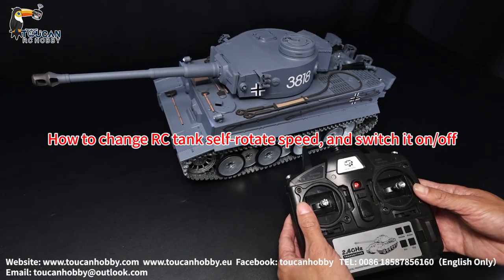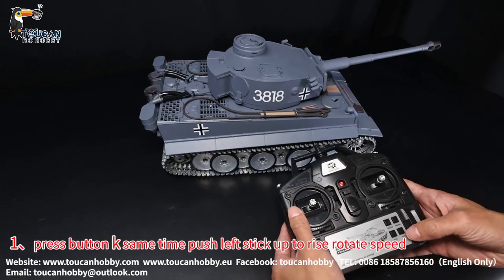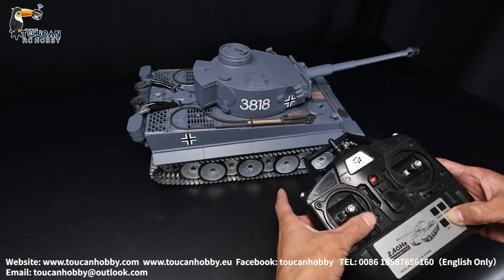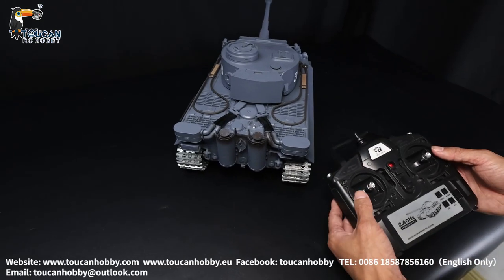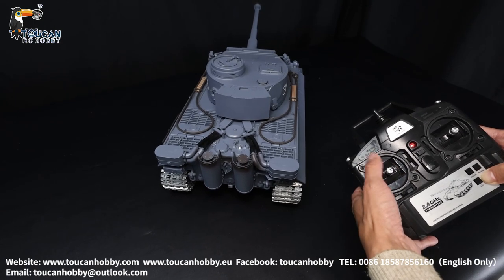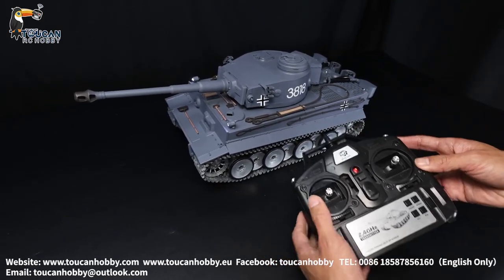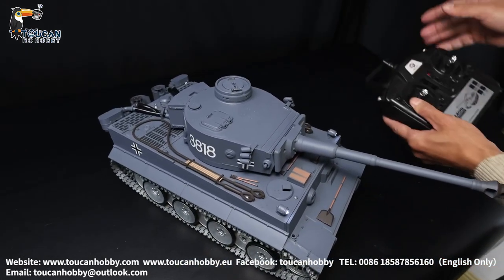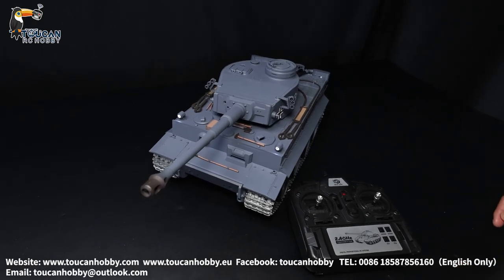How to change RC HENGLONG tank self-rotate speed, and switch it on/off